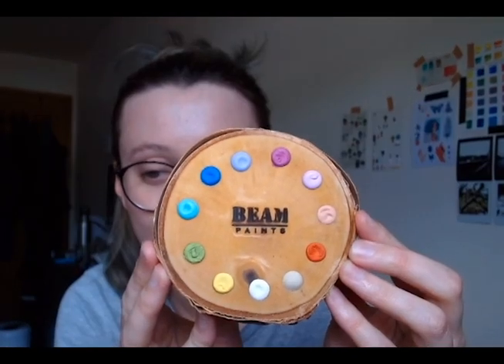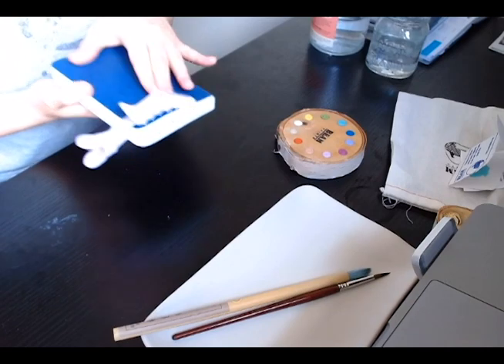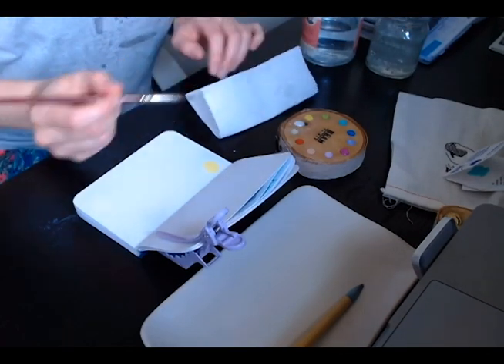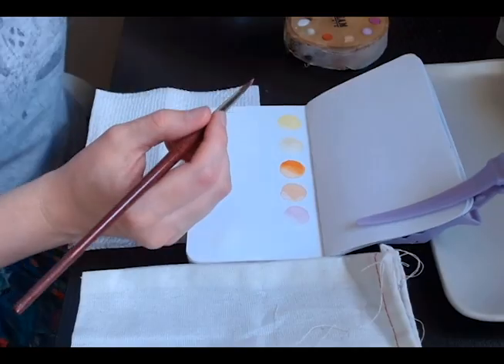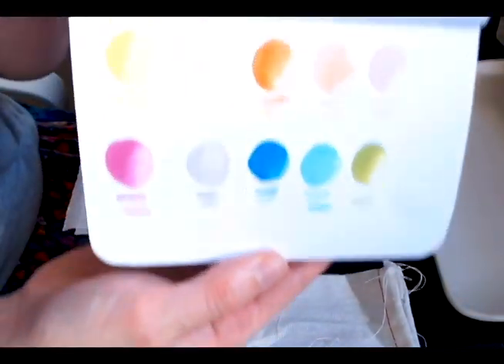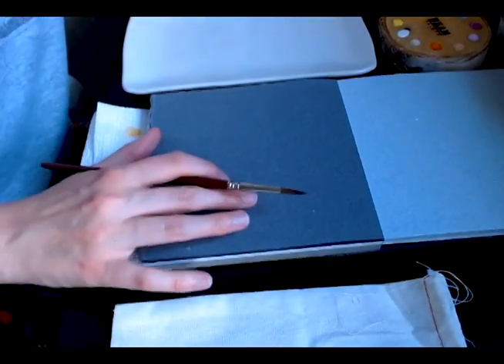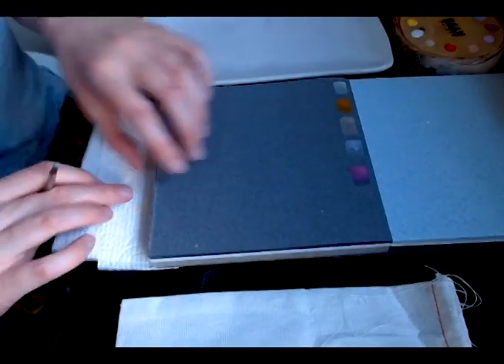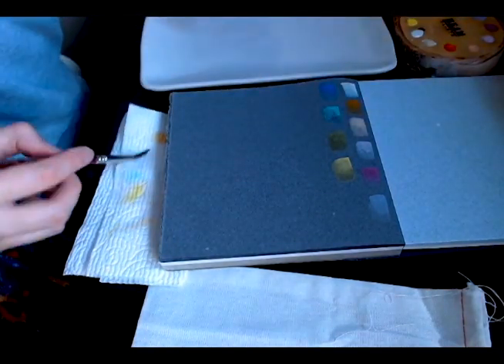Swatching Beam Paints Gouache 2.0!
My first time bustin' out this new handmade paint palette, and stunning handmade paper!